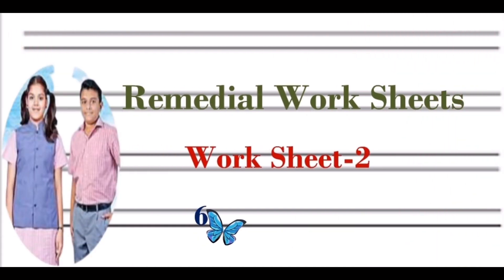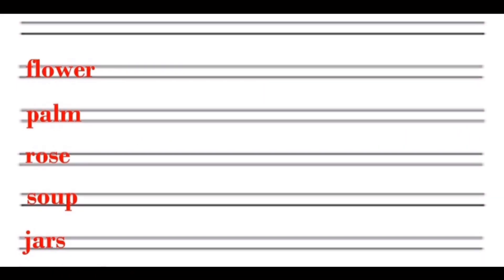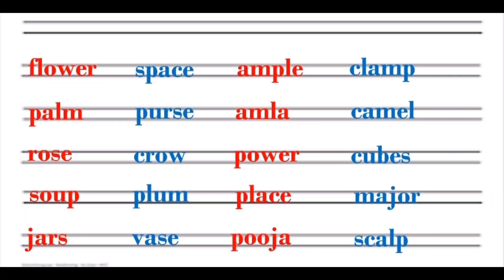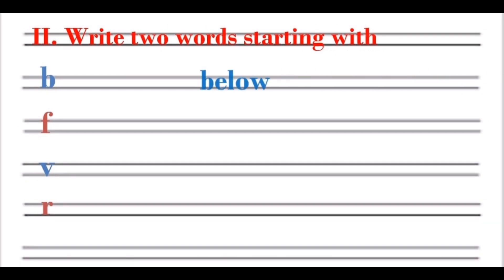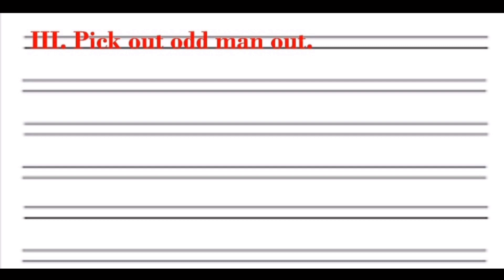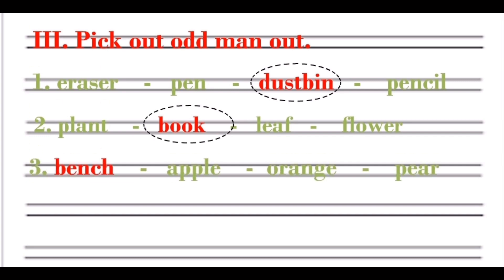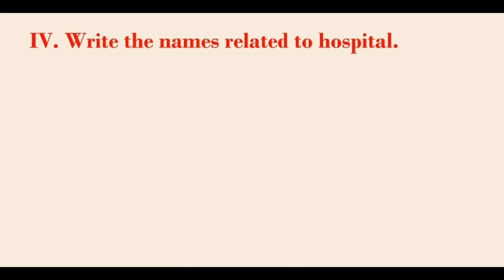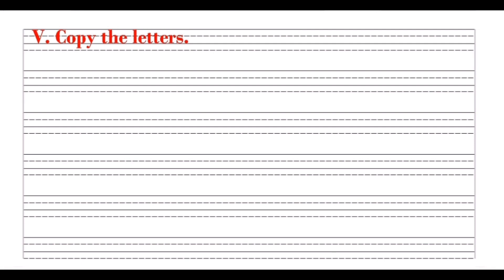Remedial Worksheets_ Class6__WS-2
This video is on remedial worksheet-2 in English for class 6